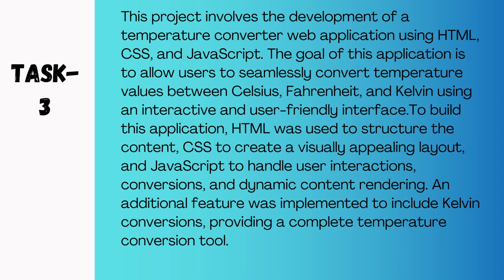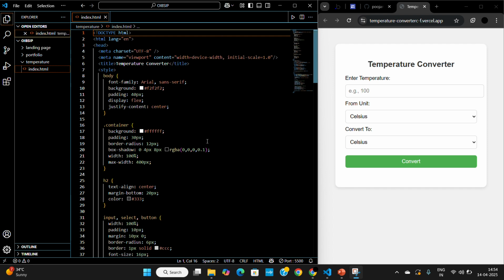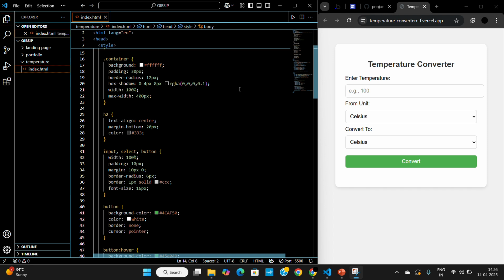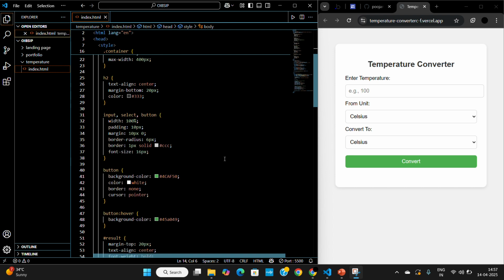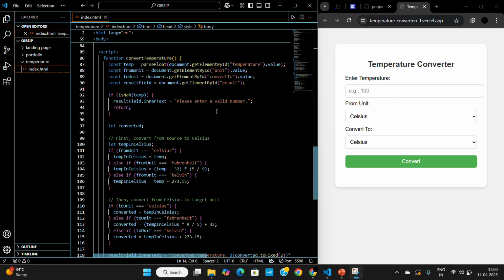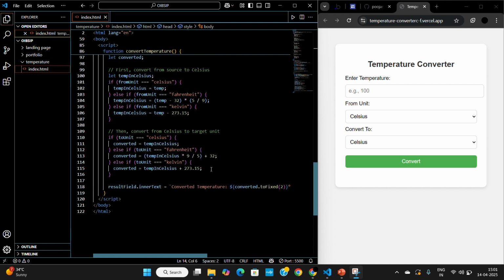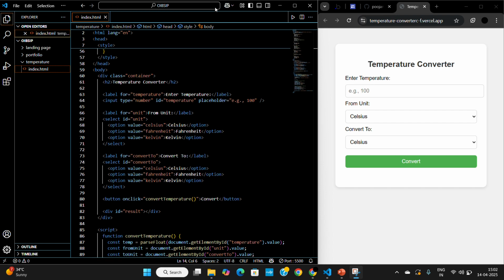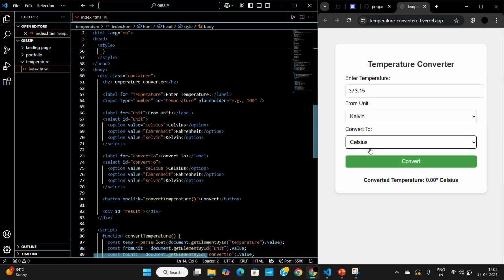Temperature Converter | TASK 3 | Web Development and Designing | Oasis Infobyte Internship.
Hello Everyone! I'm Pooja Naik, I have submitted my Task 3 as a Web Development Intern at Oasis Infobyte.

Task 3: Temperature Converter
A clean and elegant personal portfolio website built for showcasing projects.